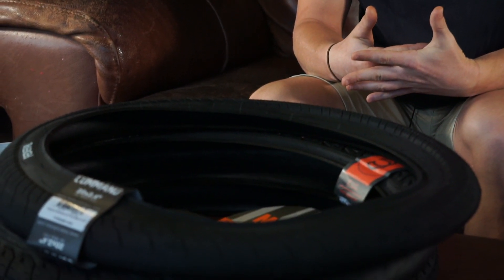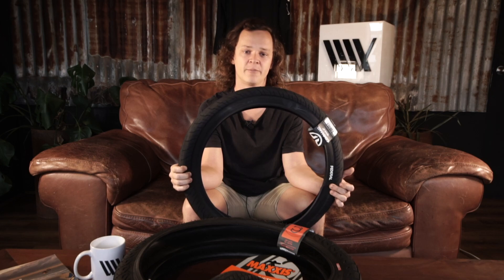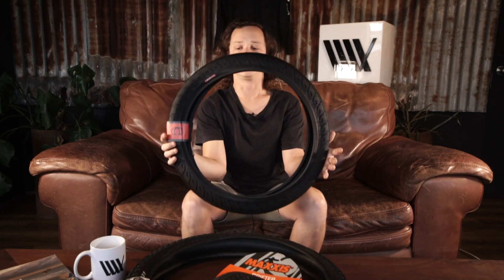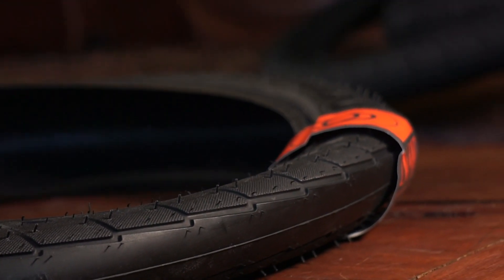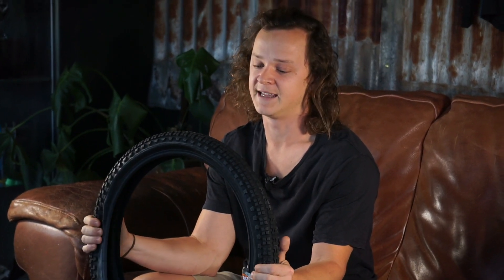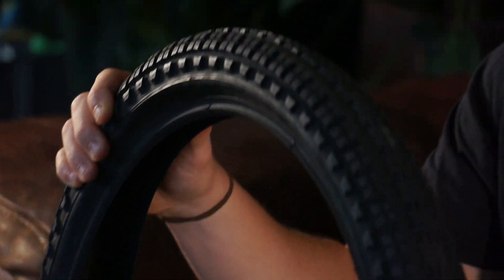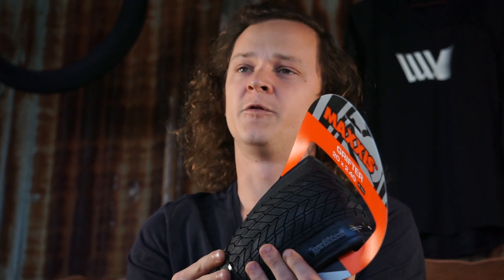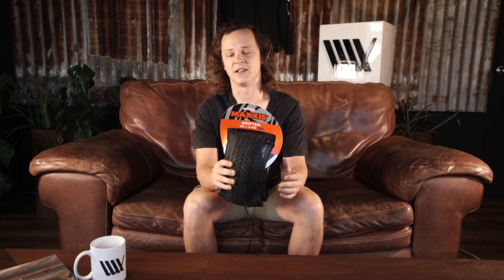BMX Tyres Buying Guide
Dale talks tyres, tread, low-pressure tyres, wire beading and so much more, giving you something to think about before you go and buy yourself a new set of treads for your bike!

Filmed and edited by Tim Storey